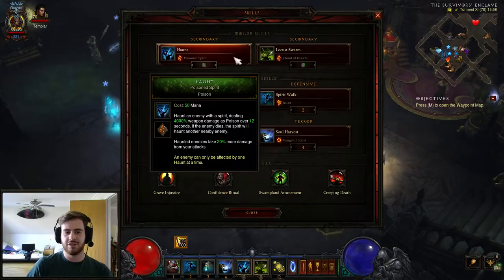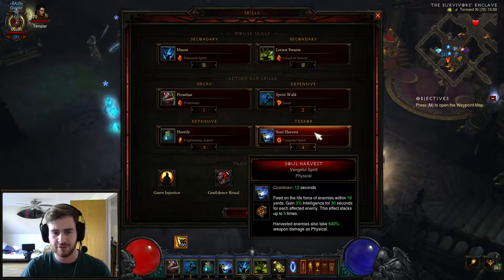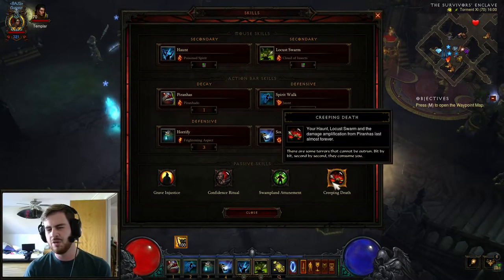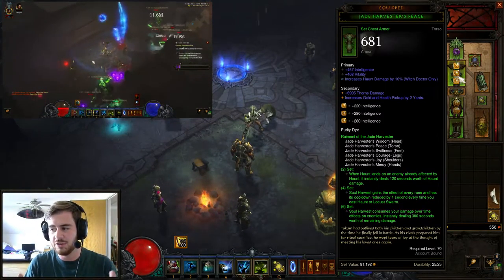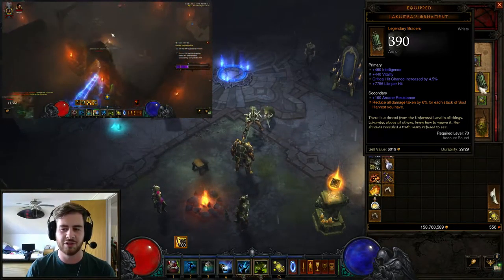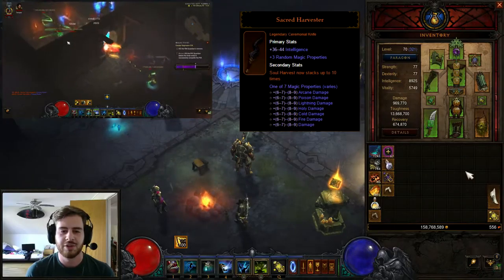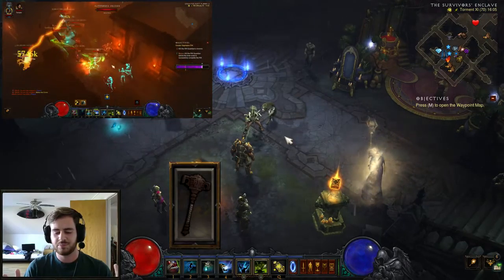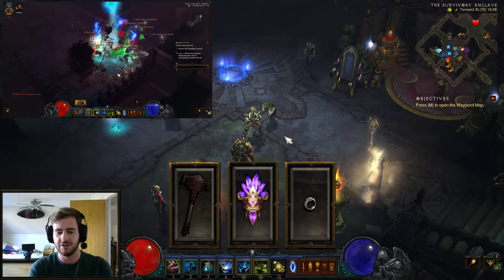[Diablo 3] Jade Harvester Build 2.4.2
An updated guide to a very awesome build!